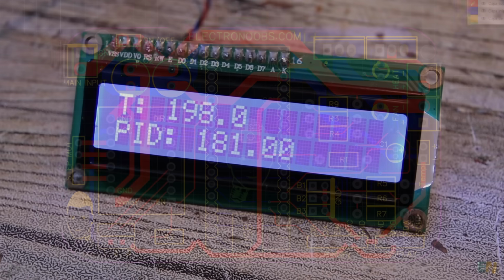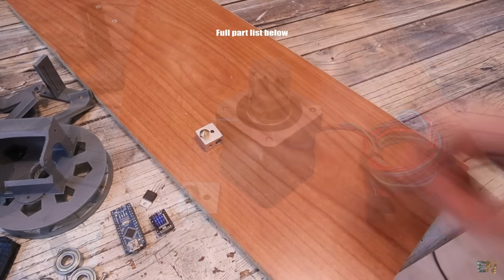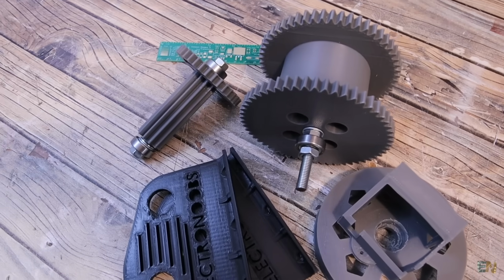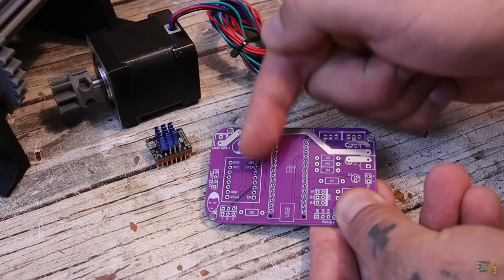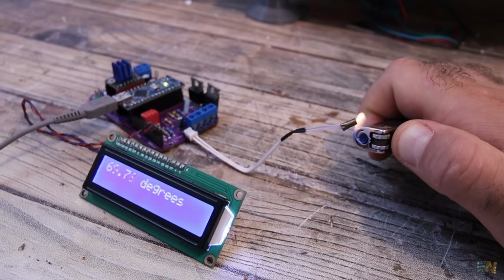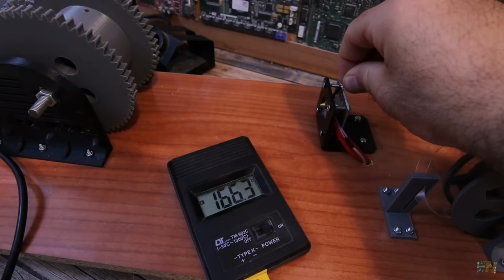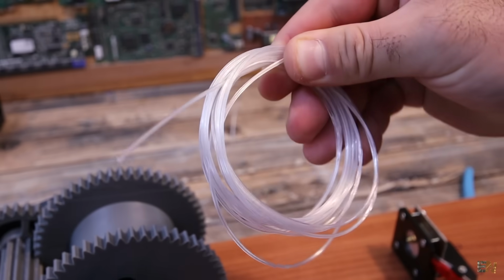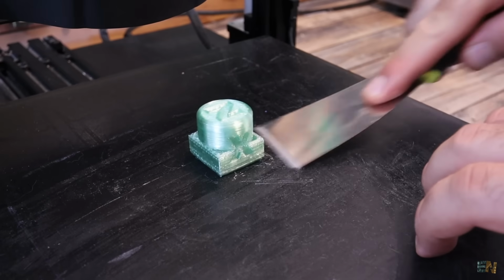3D Filament From PET Bottle + Controller PCB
🔥How to make filament out of PET bottles with an Arduino based machine that is using a 3D printer heating block and a stepper motor to give the round shape to some PET plastic strips, Check the PCB, code and 3D files on my website.

00:00 Intro
01:08 What we need
03:00 The PCB
04:00 Assemble the board
05:54 The heating nozzle
07:58 Assemble PCB
09:14 Code Tests
11:33 Cut the bottle
12:58 First filament extrude
15:33 Thank you